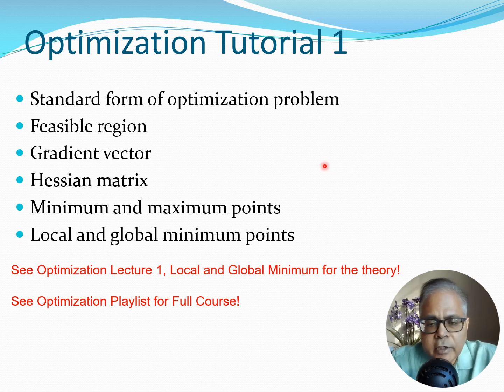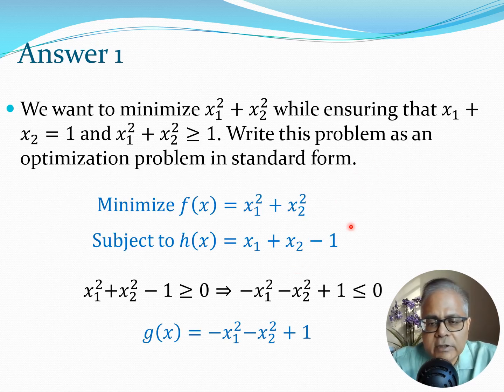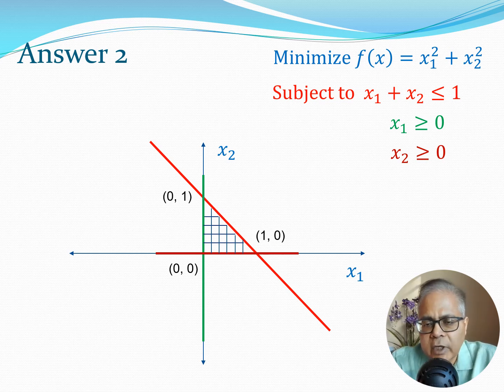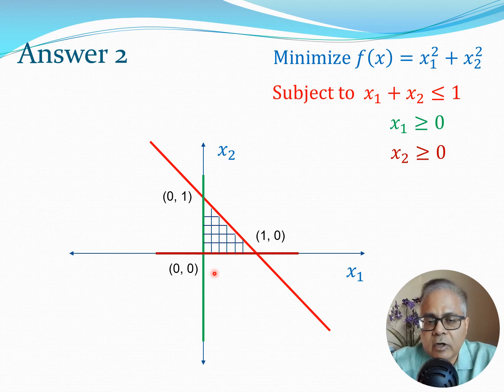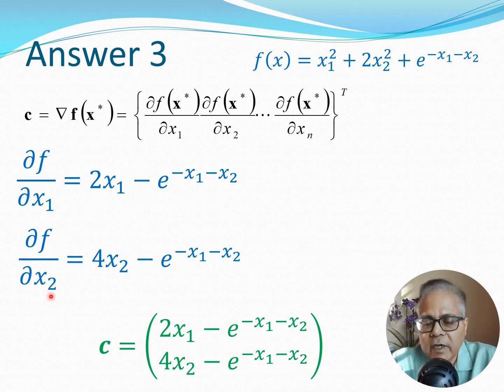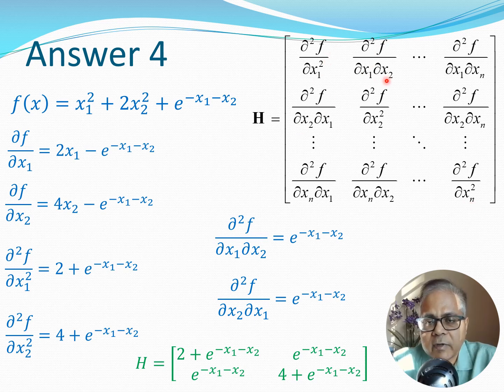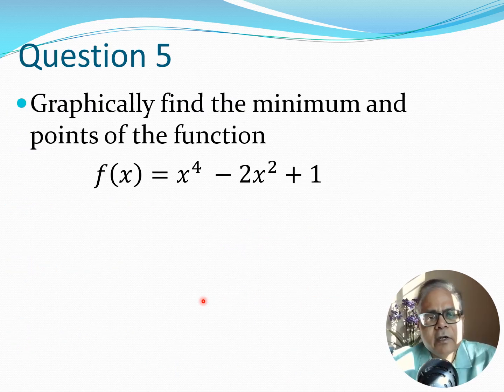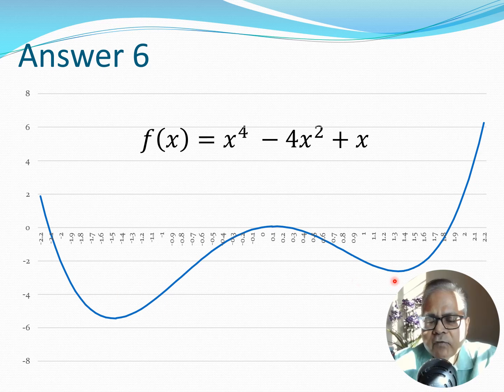Local and Global Minimum, Optimization Tutorial 1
Concepts such as standard form, feasible region, gradient vector, Hessian matrix, local and global minimum and graphical optimization are explained. This video is a companion to my basic concepts video given in: